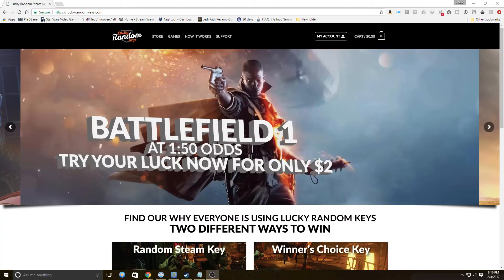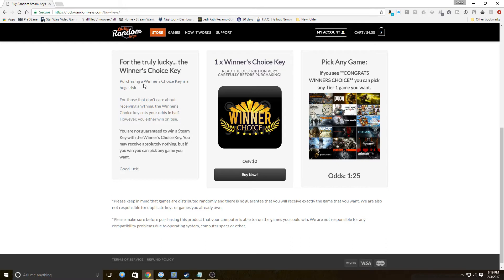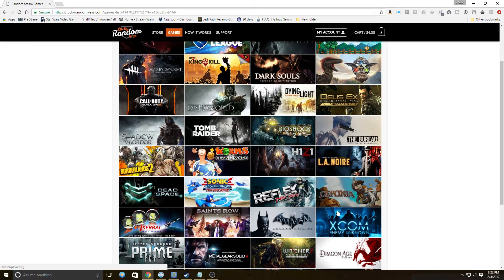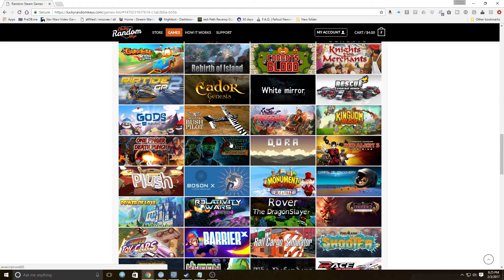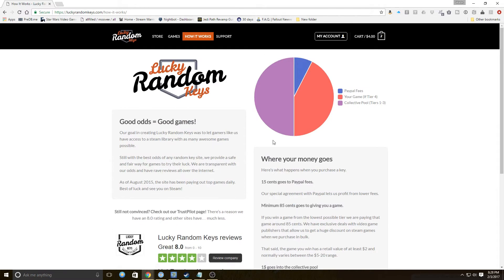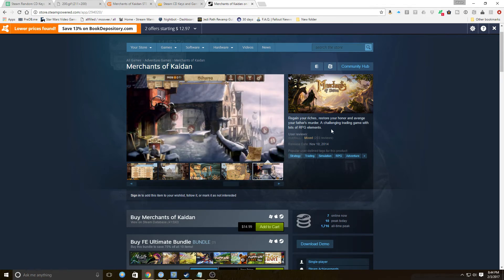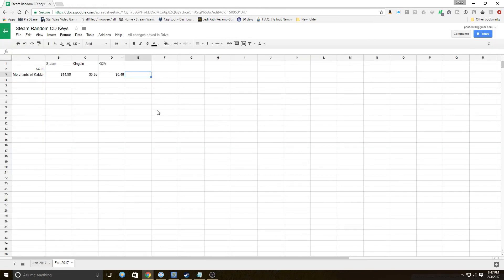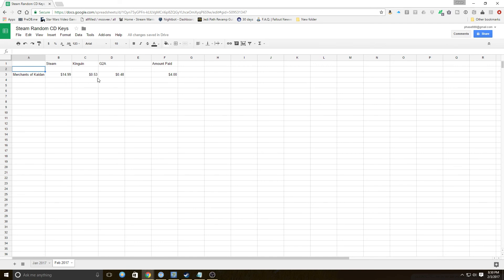Luckyrandomkey.com Random STEAM CD KEY Opening! Feb. 4 2017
Today we fulfill a request and visit Luckyrandomkey.com. Are we lucky? Yeah. gonna have to watch to find out!